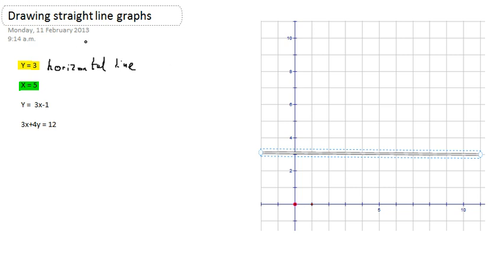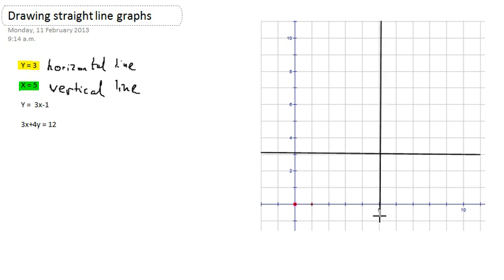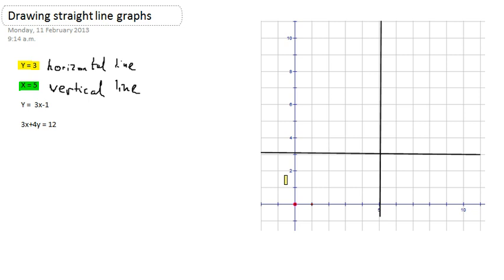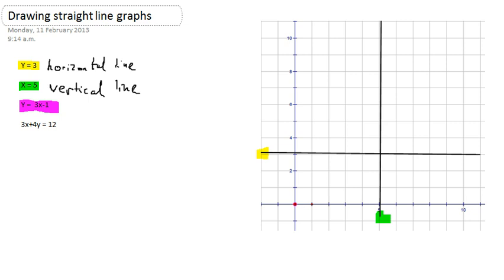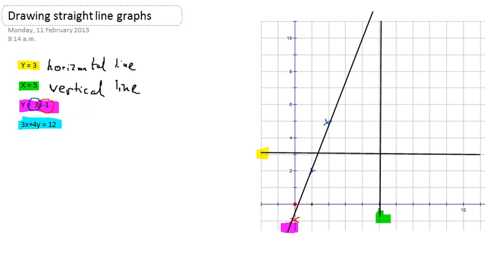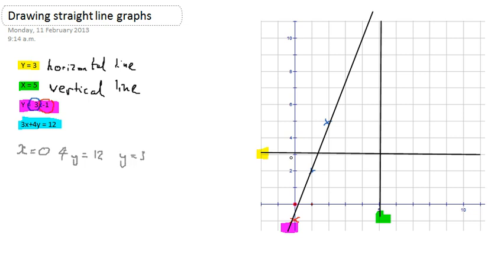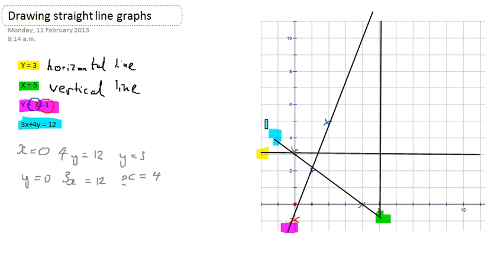Basics of stright line graphs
Drawing straight lines for linear programming